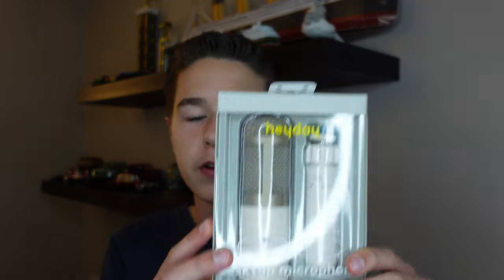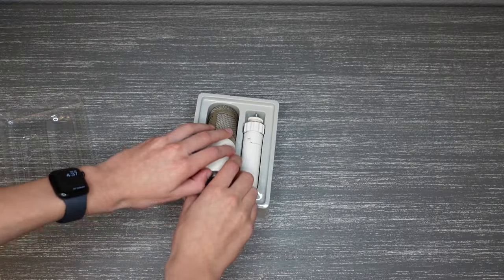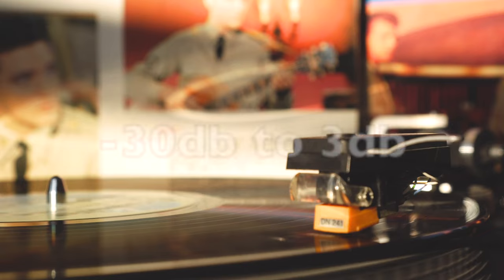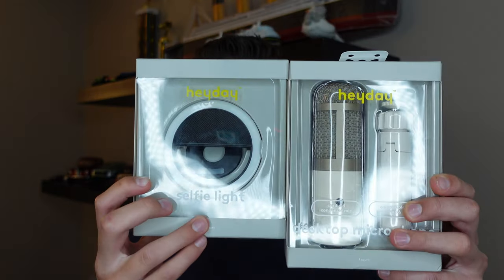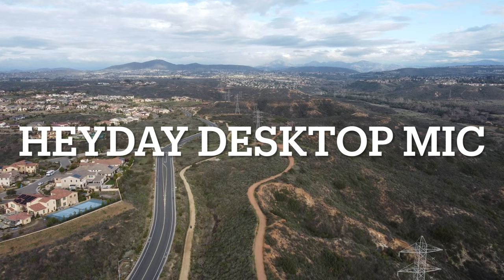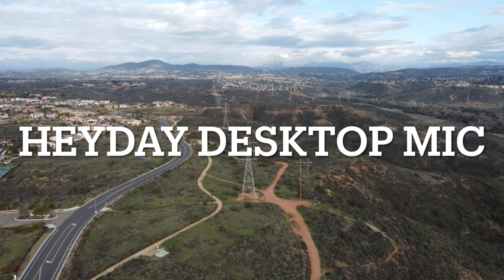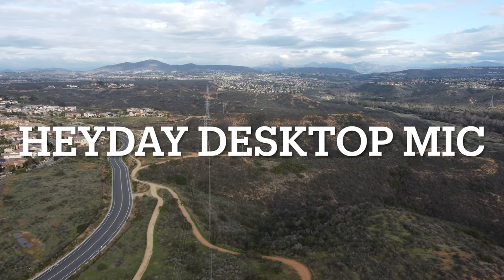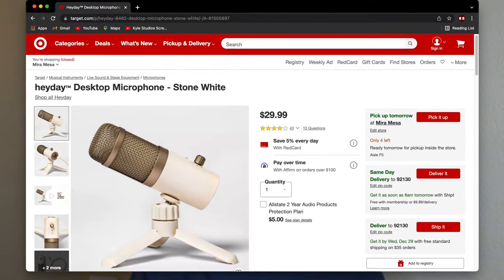Heyday Desktop Mic Review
In this video, Kyle unboxes,  sets-up, and tests the Heyday desktop mic.

But at Target (the only seller)